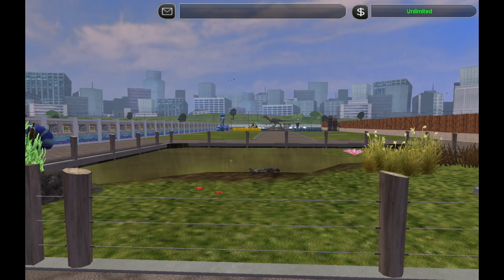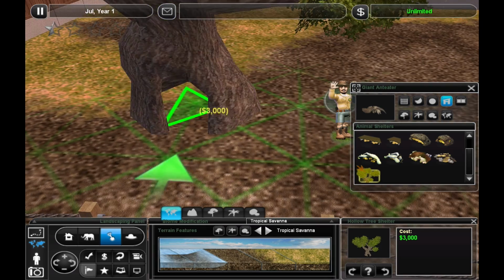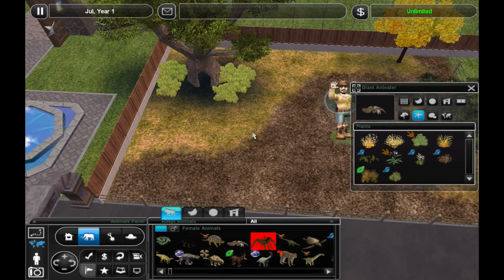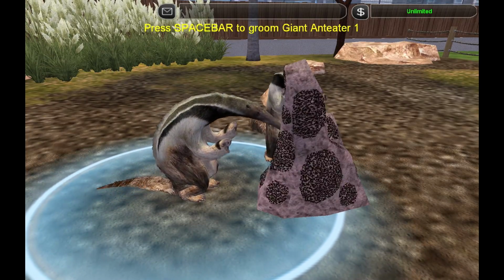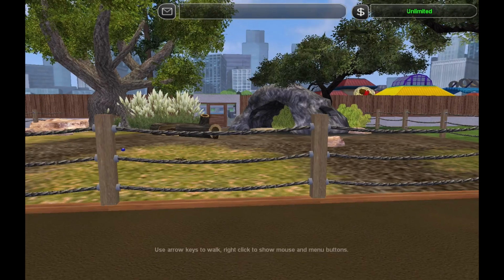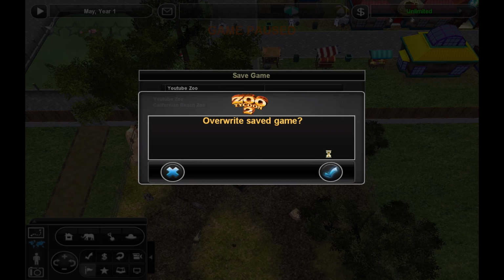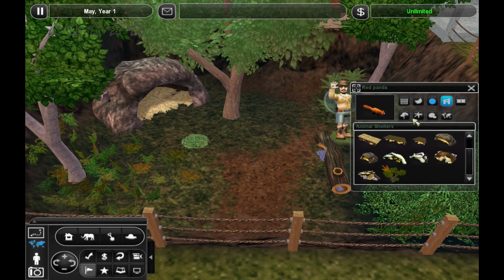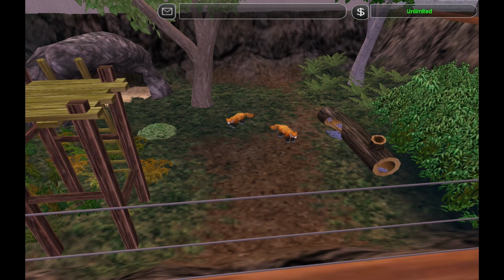GIANT ANTEATER AND RED PANDA ADORABLENESS Zoo Tycoon 2 Part 2